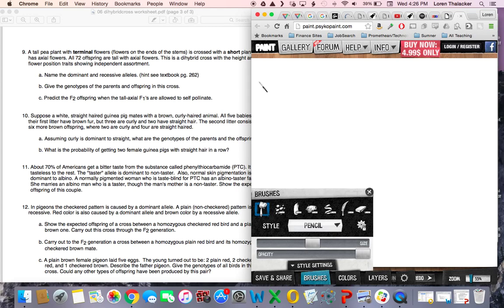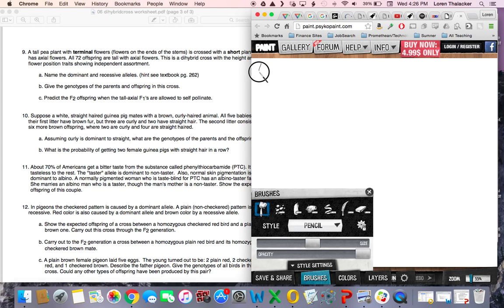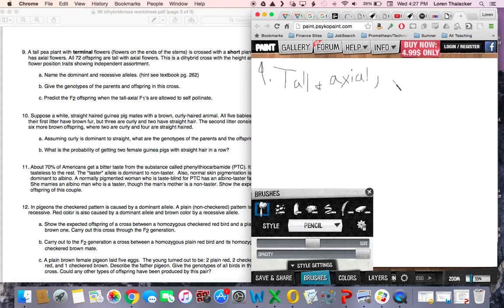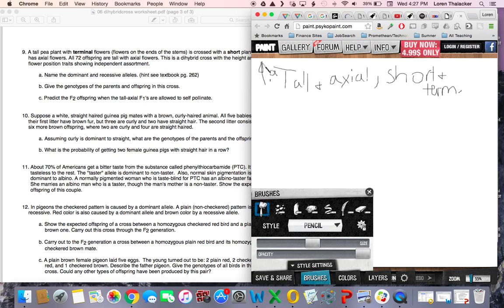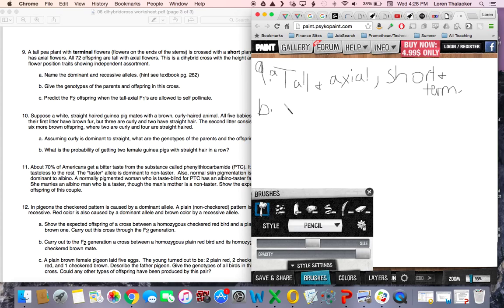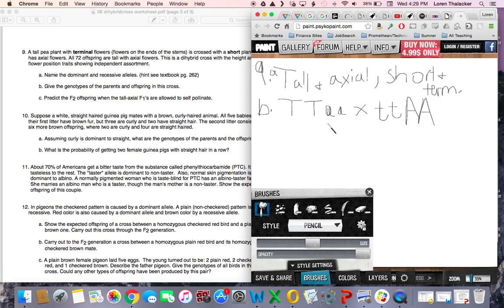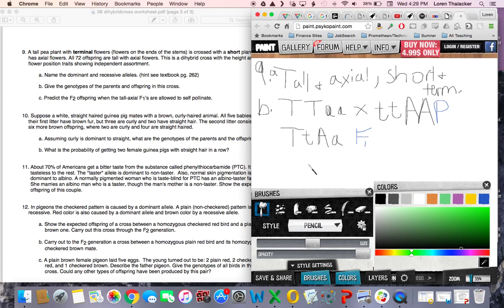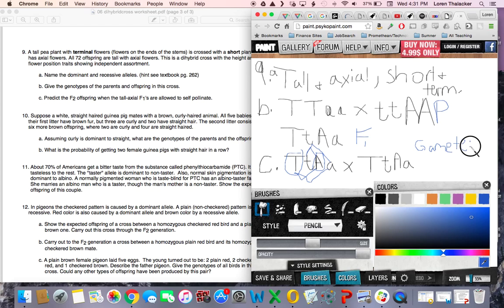Dihybrid Cross Solution #9